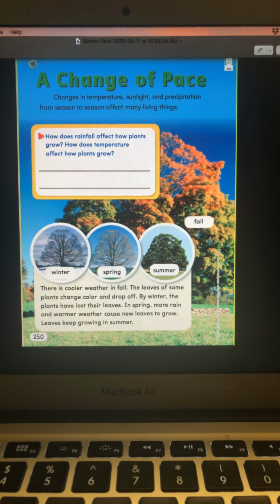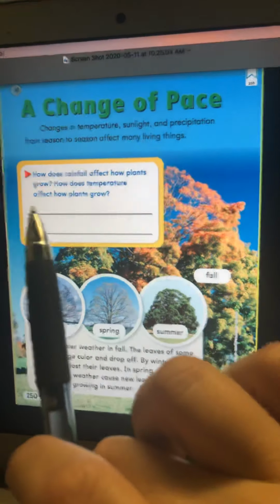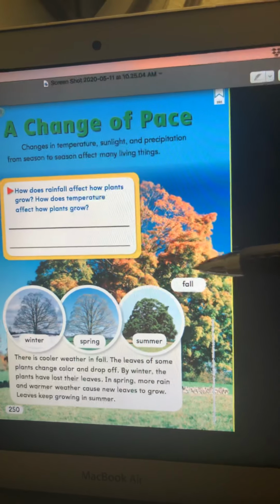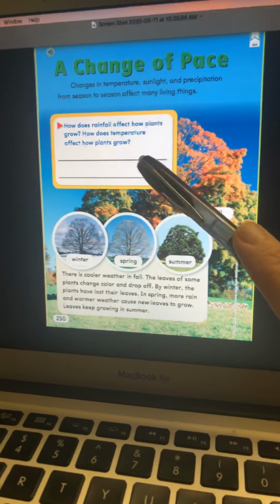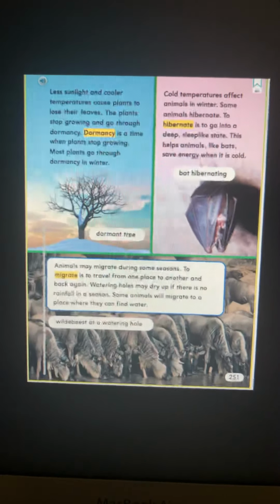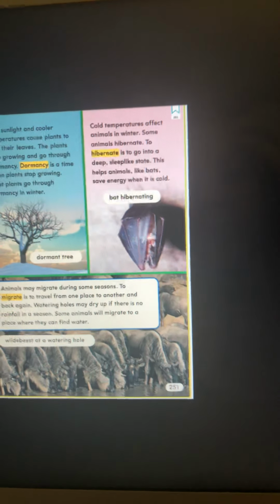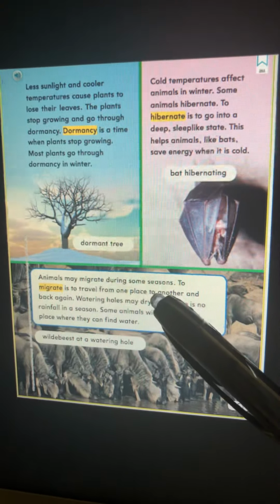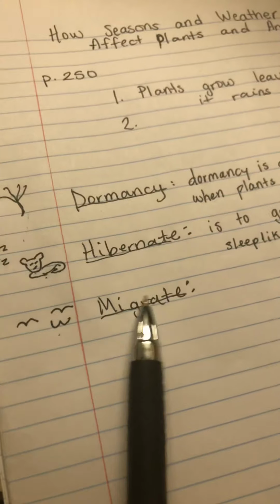How Seasons and Weather Affect Environments- May 18th